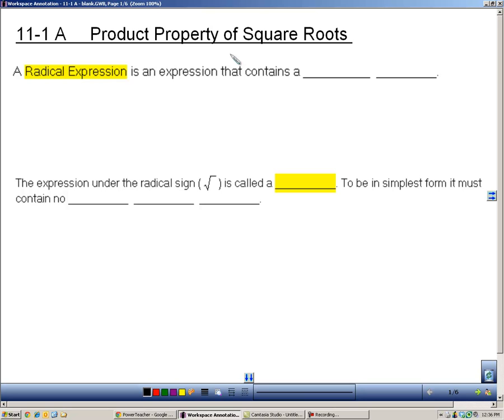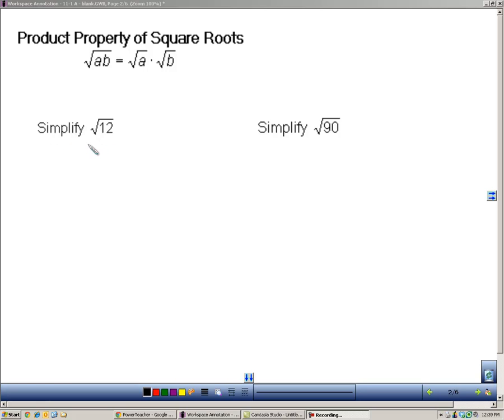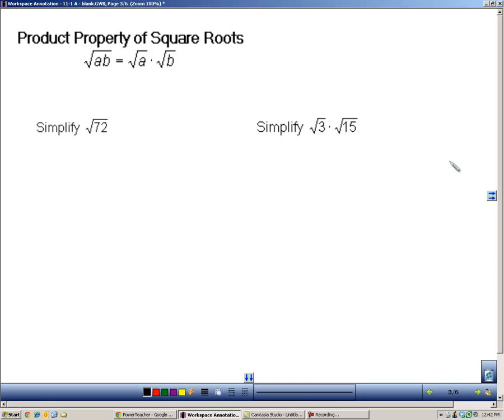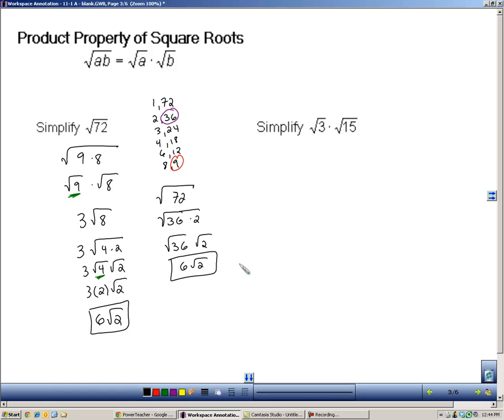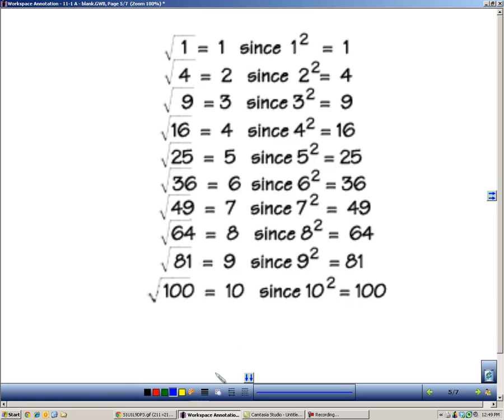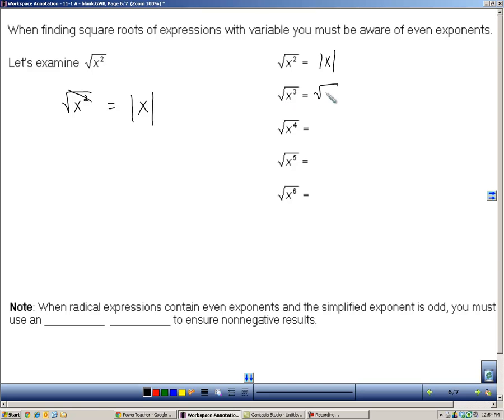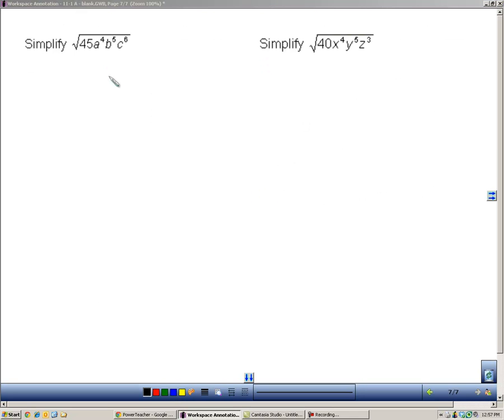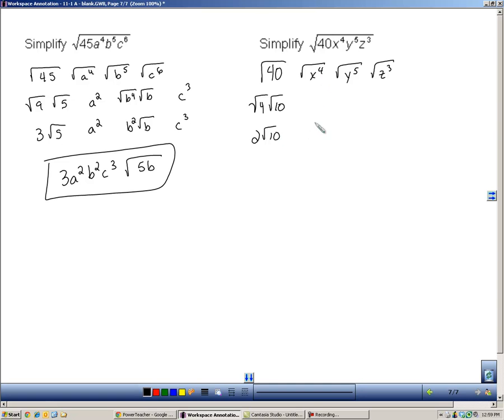Section 11 1 A Product Property of Square Roots